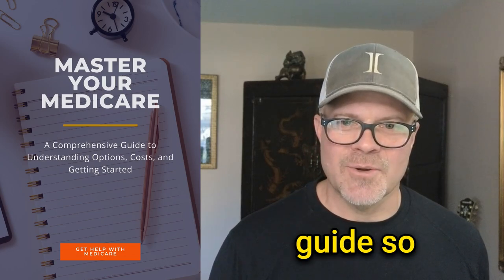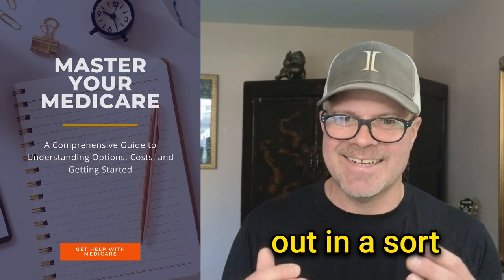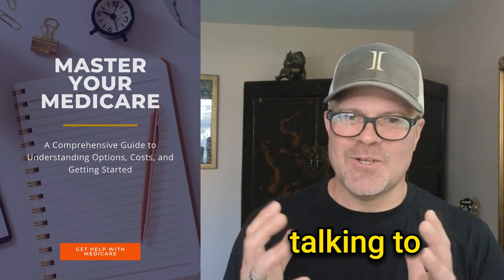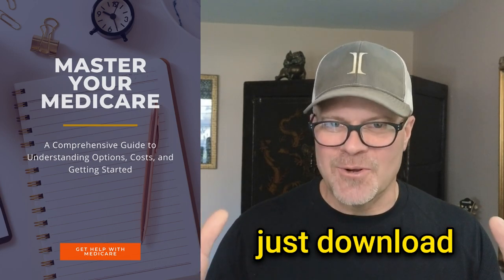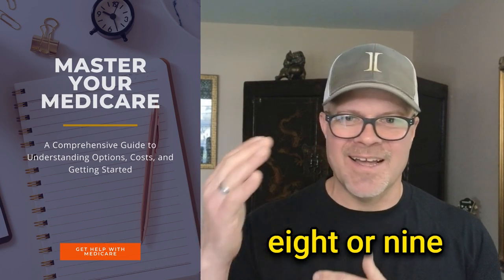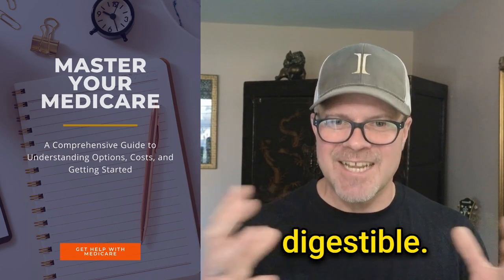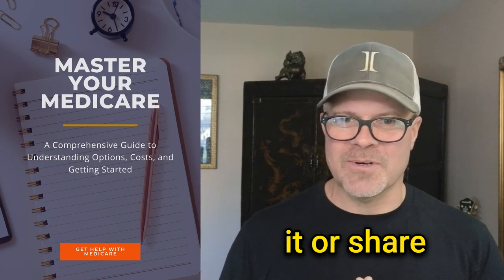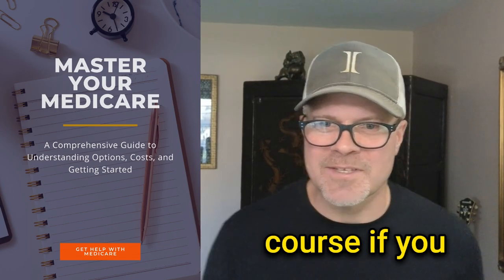Medicare Guide - FREE DOWNLOAD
FREE GUIDE - A Comprehensive Guide to Understanding Options, Costs, and Getting Started

Here's what you'll learn:

✅ Introduction to Medicare: The Basics You Need to Know
✅ Understanding Your Medicare Options: Parts A, B, C, and D
✅ Navigating Medicare Costs: Premiums, Deductibles, and Copayments
✅ How to Enroll in Medicare: A Step-by-Step Guide
✅ Making the Most of Your Medicare Benefits: Essential Tips and Tricks
✅ Medicare Supplement Insurance (Medigap): Maximizing Coverage and  Reducing Costs
✅ Prescription Drug Coverage: Navigating Medicare Part D
✅ Annual Medicare Review: Ensuring Your Plan Continues to Meet Your Needs
✅The Benefits of Working with an Independent Medicare Broker